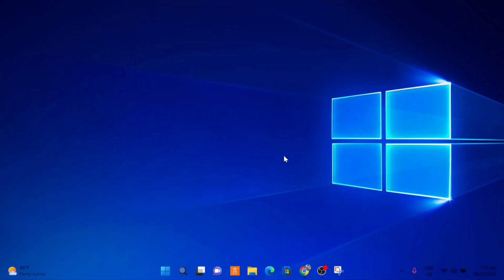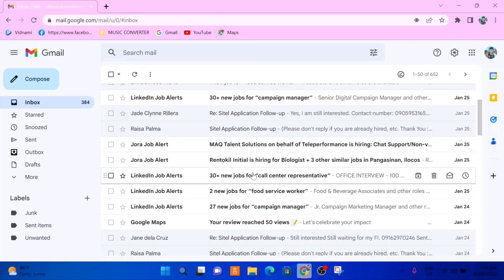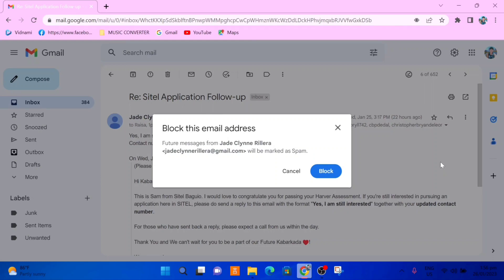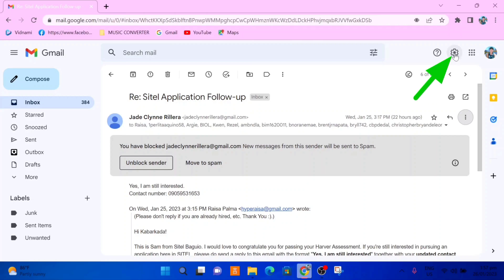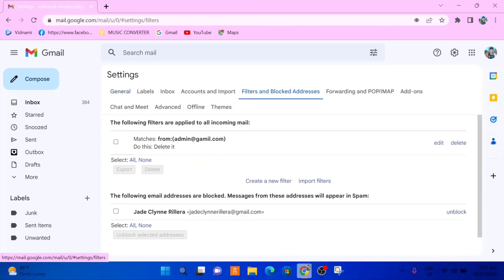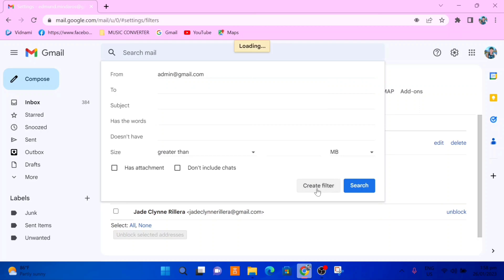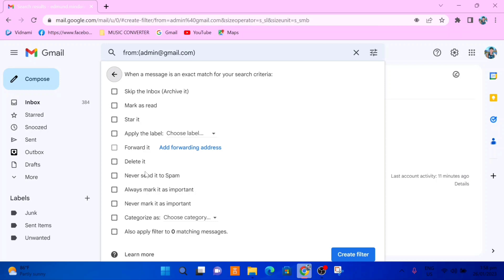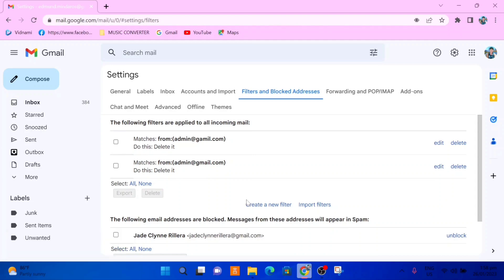How To Block an Email Address and Set up Filter in Gmail Account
Blocking someone on Gmail is different than marking as spam because Gmail will automatically delete the emails.

1. and login to your Gmail account.
2. From your inbox open an email go to the right and select the three vertical dots and select Block.
3. To filter the email select the gear in the top right then select See all setting.
4. In the top menu select Filters and Blocked Address.
5. Select create a new filter.
7. You now have 2 options for blocking emails in Gmail.
•Select skip the inbox to have the email automatically archived and not shown in the inbox.
•Select delete it to have the email automatically deleted as soon as it's recieved.
8. Once you've made your selection, select Create Filter.